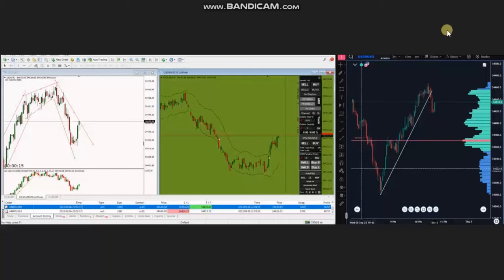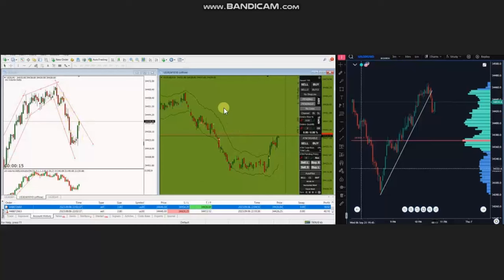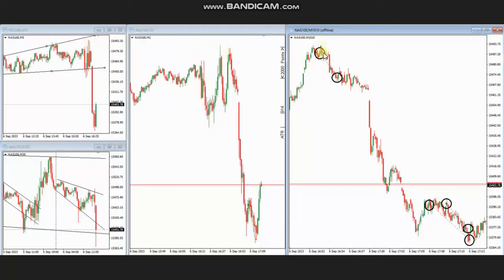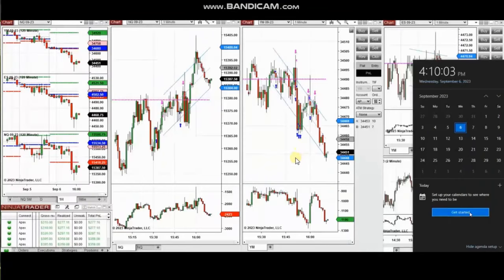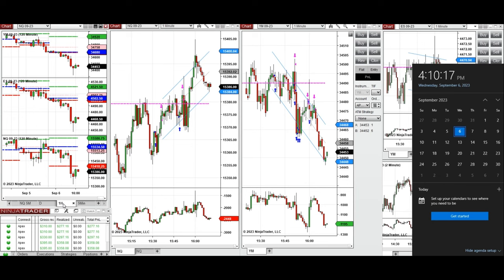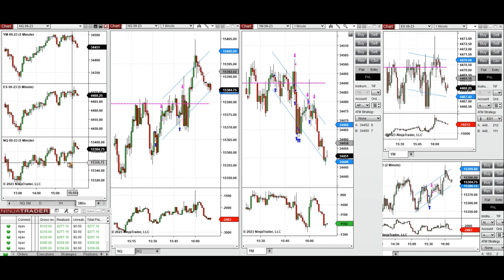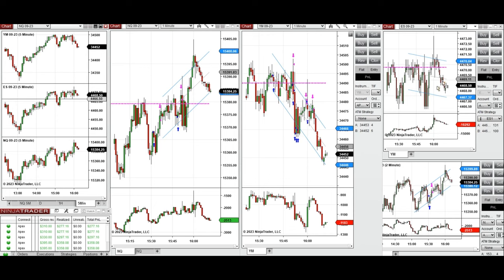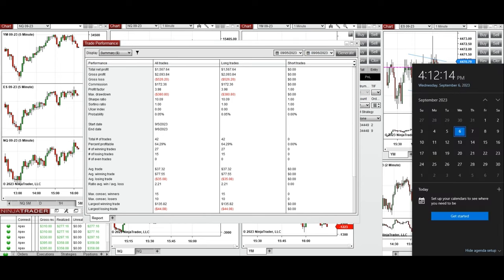Price Action Algo Trading Journal: Dow, and Nasdaq Futures and CFDs - 6 September 2023